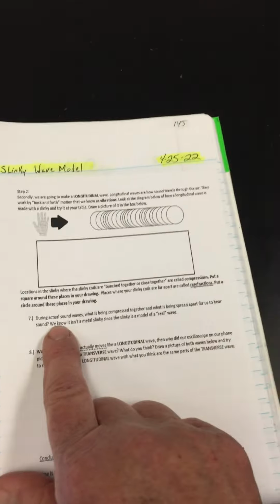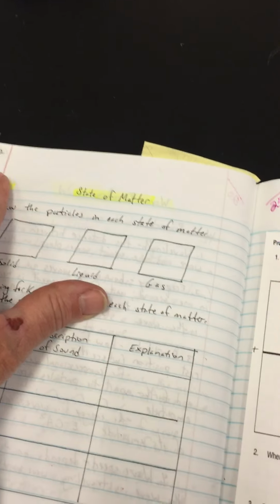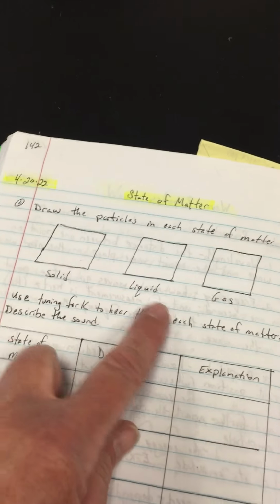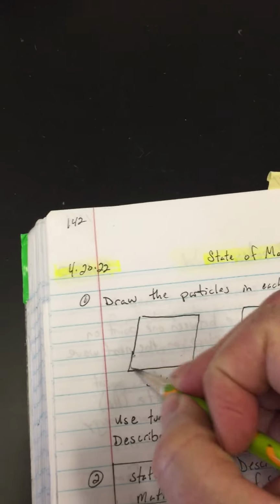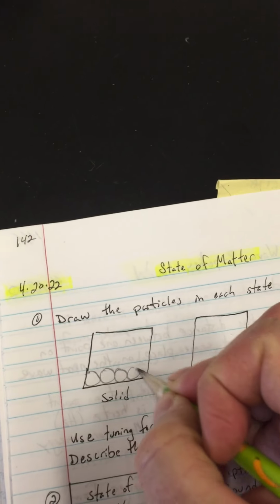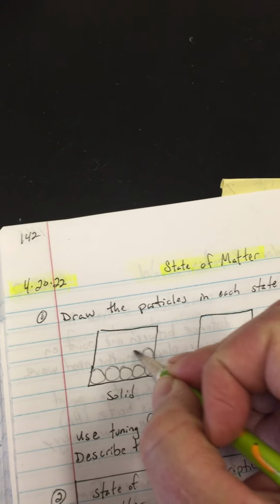Slinky Wave Model